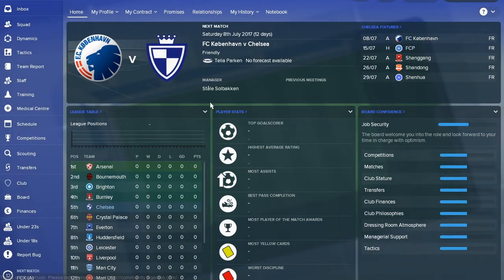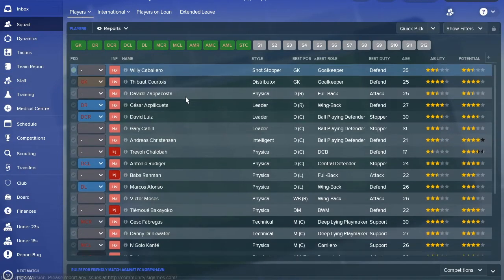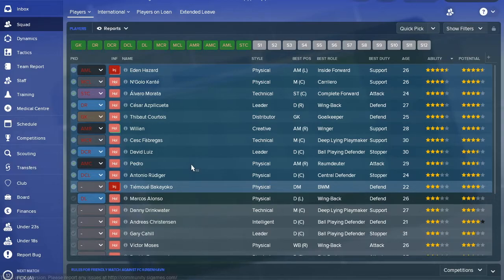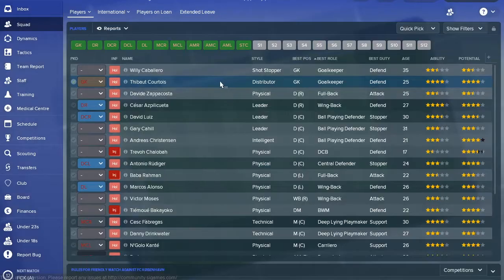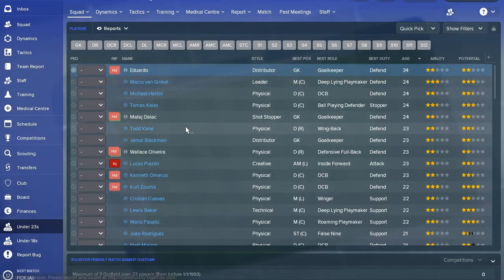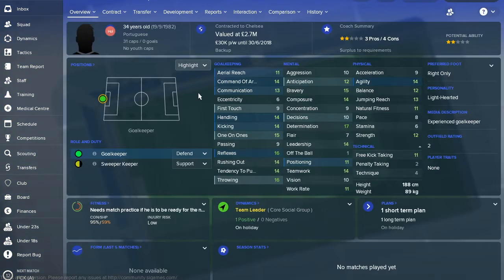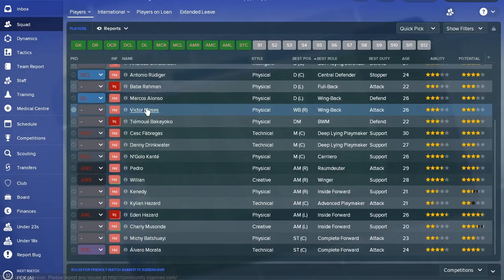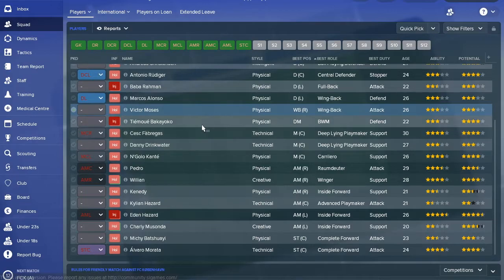FM 18 Chelsea Tactics And Team Guide Football Manager 2018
In this video, I continue my FM17 series into the new FM18. I cover Chelsea's squad, tactics and give a general team guide. Who to sell, who to keep and how to get the best out of this Chelsea team.